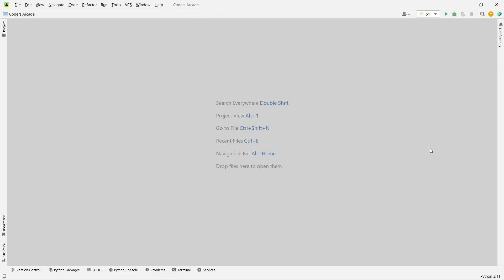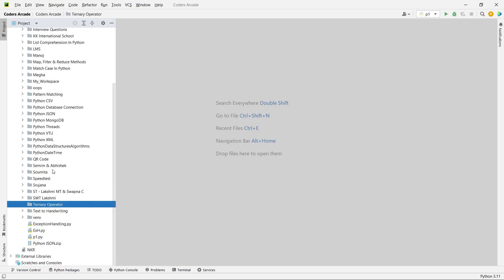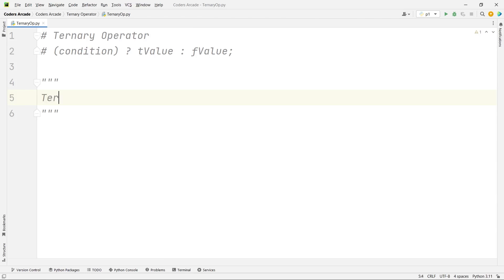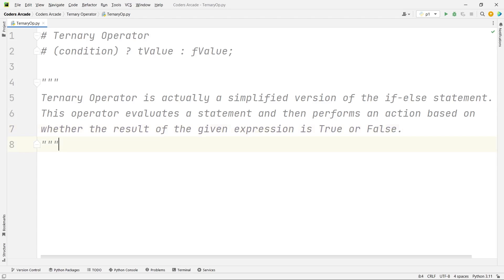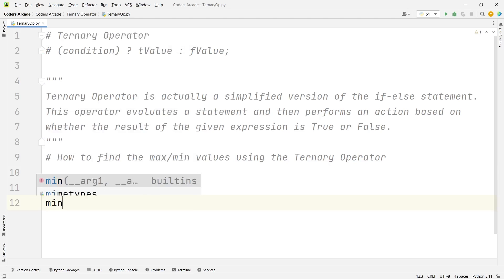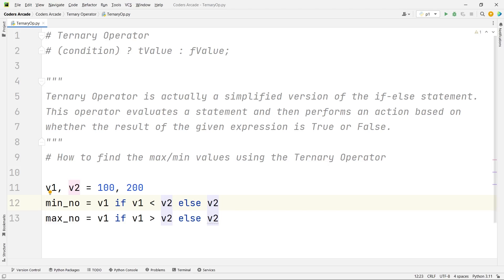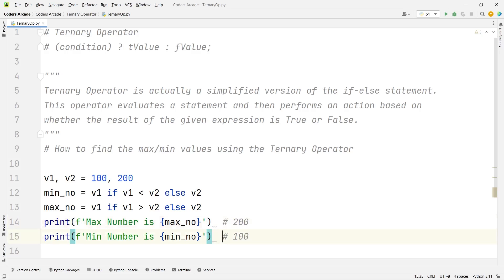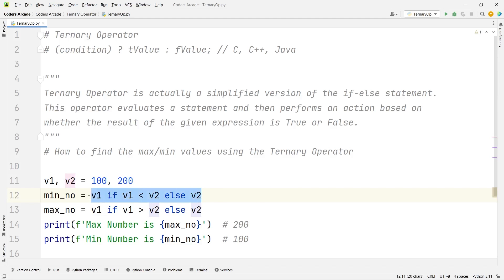The Ternary Operator In Python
The Ternary Operator is a concise way of writing an if-else statement in Python. It is also known as the conditional operator or shorthand if-else. It is a useful tool for writing clean and readable code.

The syntax of the Ternary Operator is as follows:

python
Copy code
[on_true] if [expression] else [on_false]

Example: Ternary operator in Functions:
def is_even(number):
    return True if number % 2 == 0 else False

print(is_even(4))
print(is_even(5))
 O/P:
True
False

In this example, we used the Ternary Operator to check if a number is even or odd. If the number is divisible by 2, it will return "True." Otherwise, it will return "False."

Conclusion:

The Ternary Operator is a powerful tool for writing clean and concise code. It can be used to simplify complex if-else statements and make the code more readable. However, it is important to use it judiciously and not overuse it, as it can sometimes make the code harder to understand.